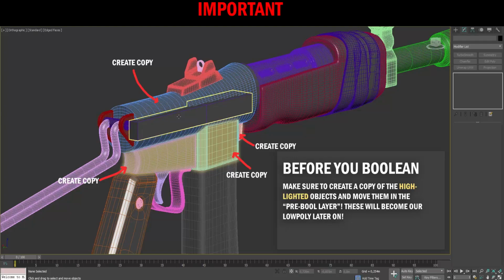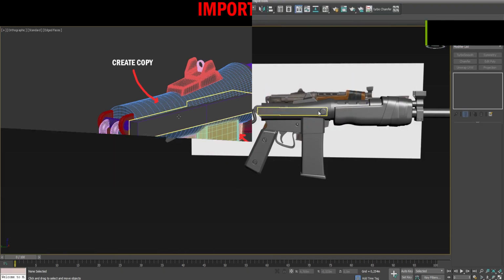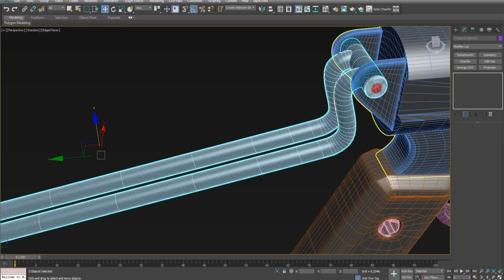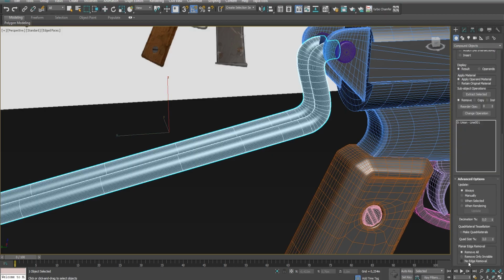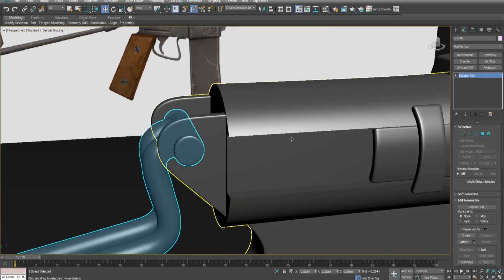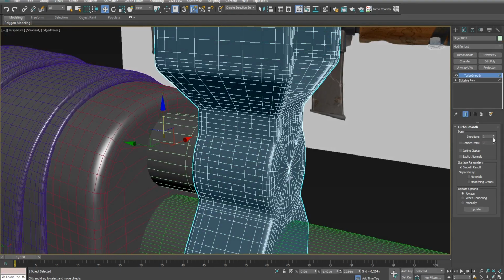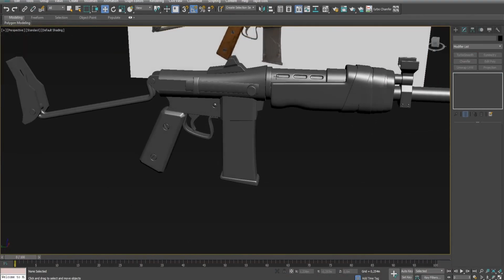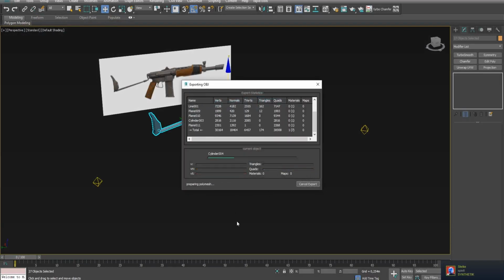3D Modeling Tutorial - Stylized Weapon(Fortnite) in 3ds Max | Part 3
Part 3 on how to model a stylized fortnite battle royale weapon in 3ds max and zbrush.